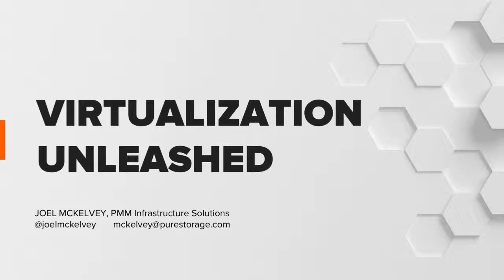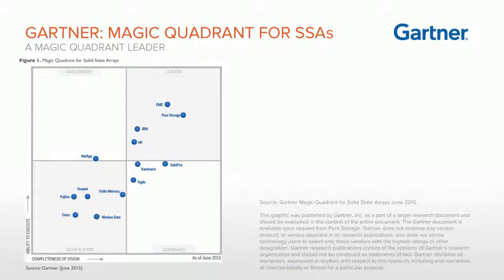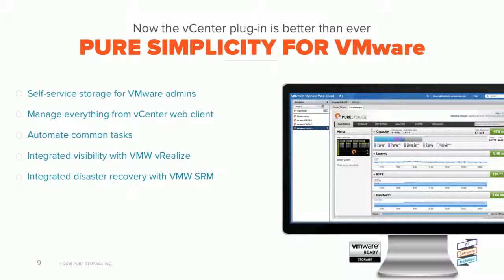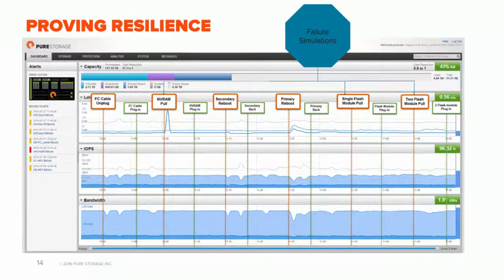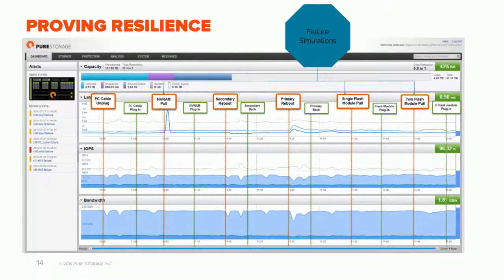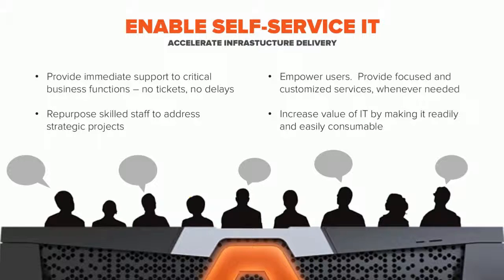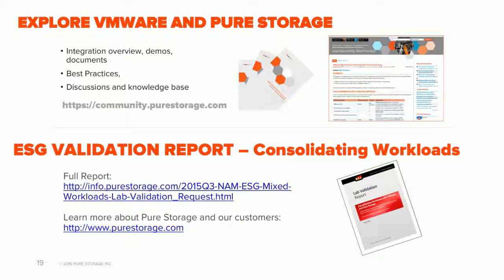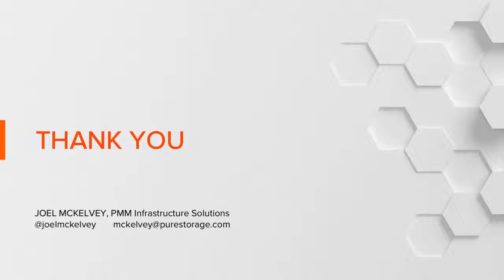Flash Storage Virtualization Unleashed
With today's massive influx of data, storage demands are increasingly on the rise. From flash, disk, solid state drives, persistent memory, software-defined and more, how do you decide which storage technology is right for your organization? Join this webinar to learn how operational simplicity, data efficiency, and predictable performance through flash will enable your business to be more competitive in the market at the same cost as traditional disk infrastructure.

In the Webinar we will cover:

-What is possible with flash?
-What flash solutions are available today?
-How do the costs compare?
-Pure Storage architecture overview
-Demonstration of storage provisioning tasks